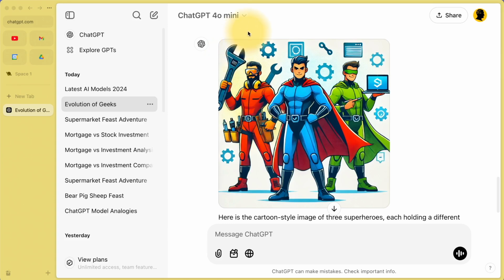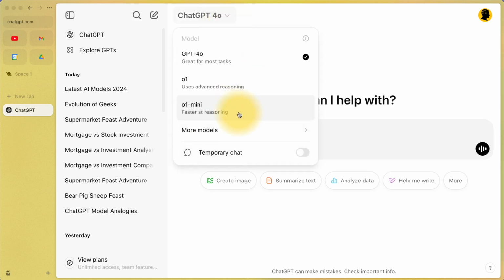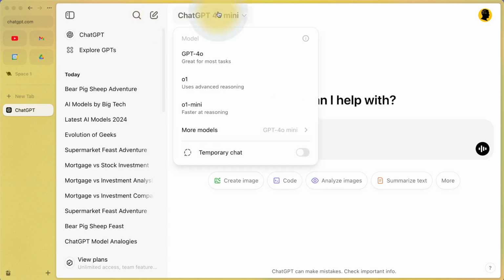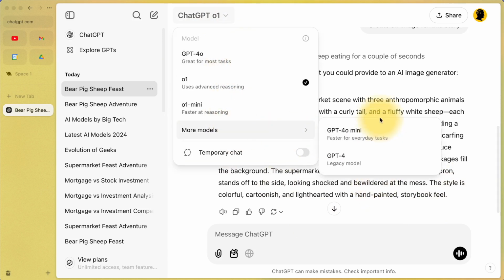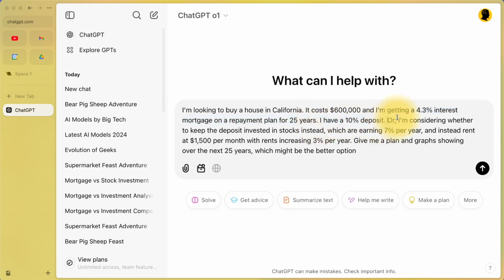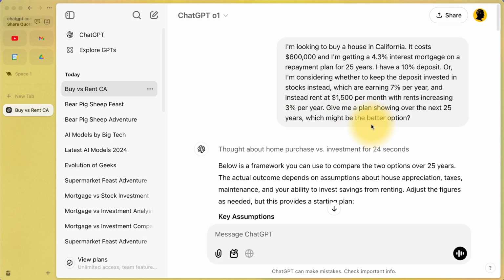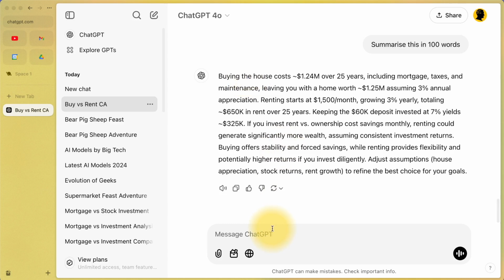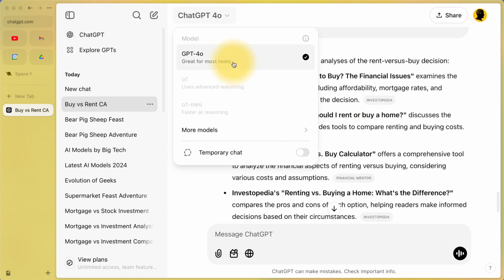What's The Difference in ChatGPT Models? (How to Choose)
ChatGPT Models Explained: How to Choose the Right One for Your Task

Confused about the different ChatGPT models (o1, 4o, 4o mini)? In this tutorial, I break down the key differences in simple terms and explain why the newest model isn’t always the best—it depends on your task!

What You’ll Learn:
✅ How ChatGPT models differ in performance (general overview without getting lost in numbers).
✅ Why 4o mini might be better for creative tasks, like writing or brainstorming.
✅ How o1 could outperform newer models for analytical tasks, like complex calculations or data-heavy scenarios.
✅ A real-world example: Using o1 to compare the cost of renting vs. buying a home over 25 years.

Key Takeaway:
The numbers (like o1 or 4o) will always change over time, but what matters is picking the model that matches your task:

🧑‍🎨 Creative tasks = Prioritize fluidity and imagination (e.g., 4o mini).
➗ Analytical or technical tasks = Go for models that handle logic and complexity well (e.g., o1).

Why This Matters:
Choosing the right model can save you time, reduce errors, and ensure better results for your specific use case. Stop chasing the “newest model” and focus on what gets the job done.

📈 Ready to optimize your ChatGPT experience? Watch the video to learn how to pick the right model every time!